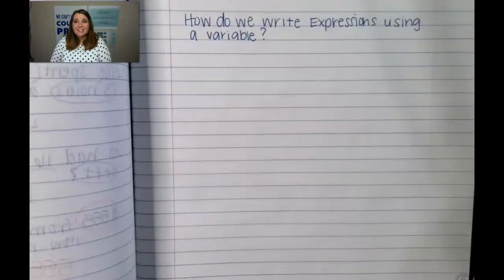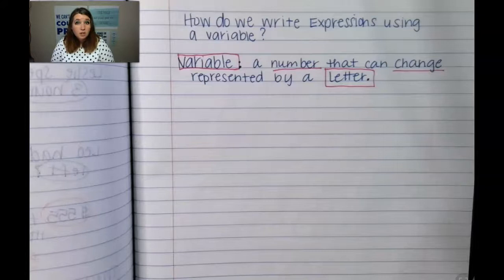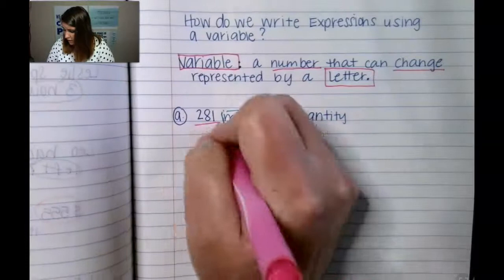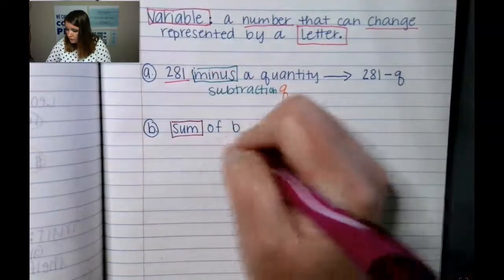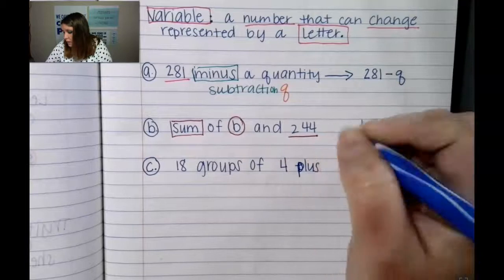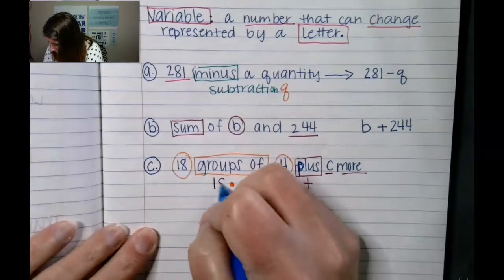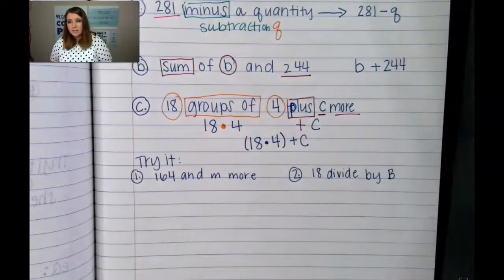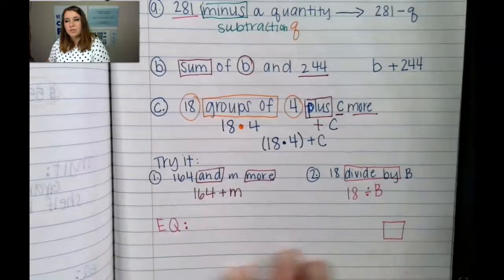Writing Expressions using Variables